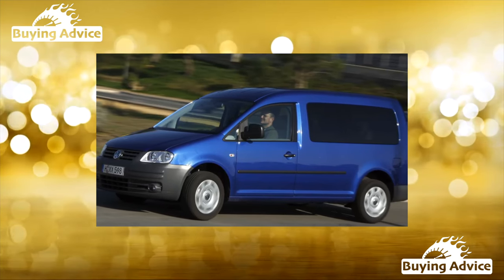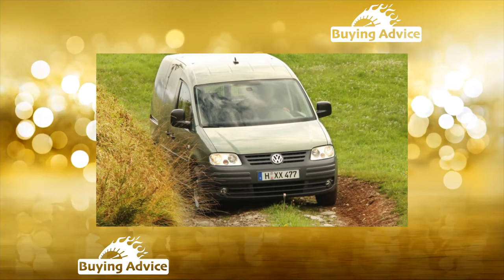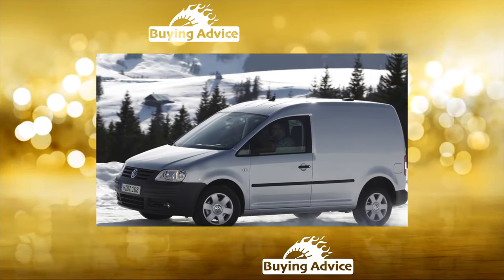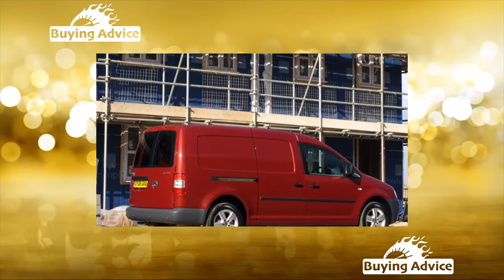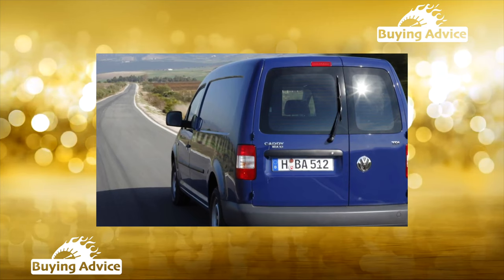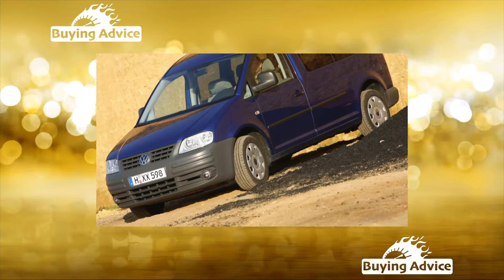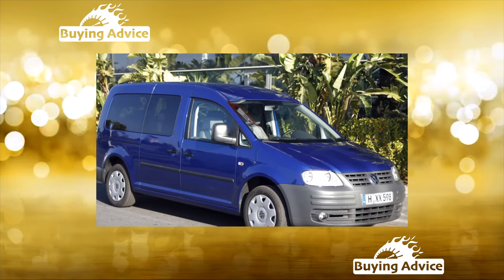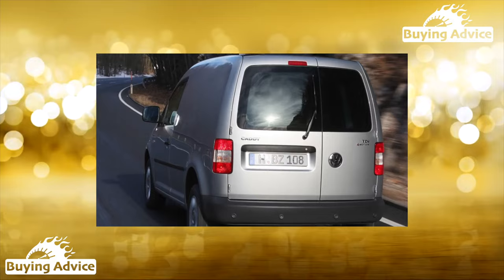Buying advice with Common Issues Volkswagen Caddy III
Buying a Used Car Review! Volkswagen Caddy III ownership common problems, issues, defects and complaints